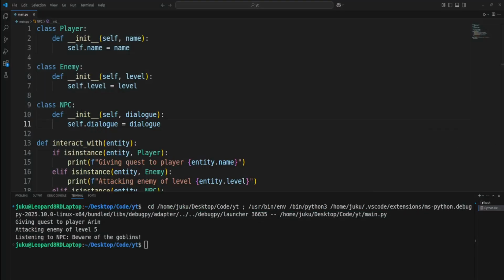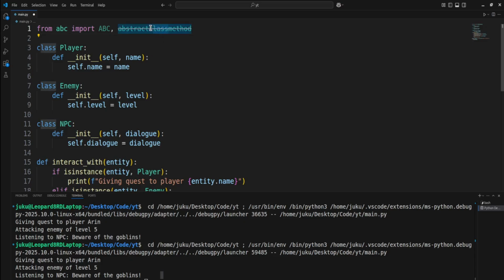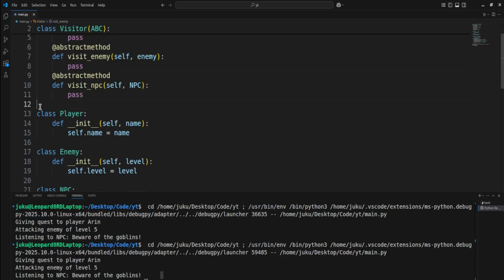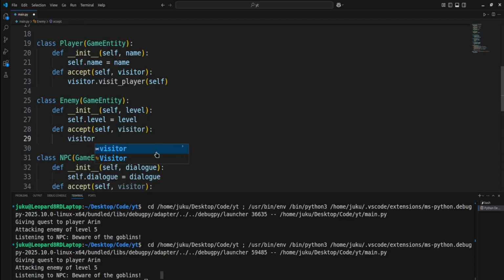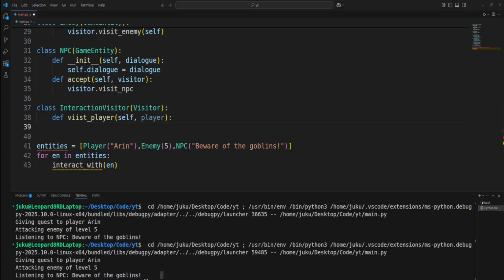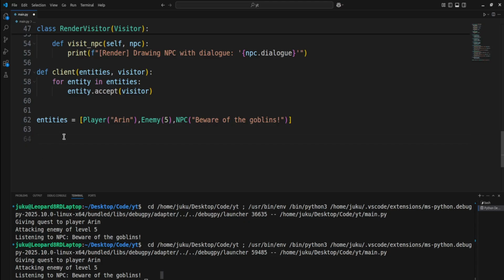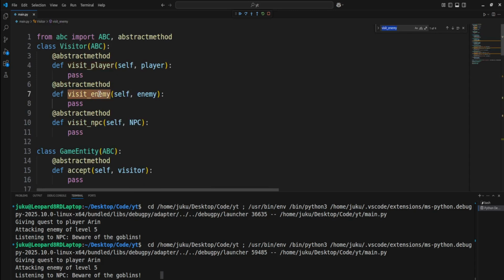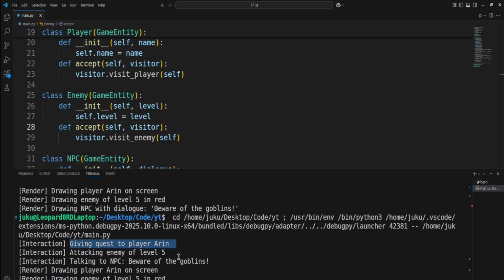Visitor Pattern in Pygame – Process Game Objects Cleanly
Need to add collision handling, rendering, saving, or debugging to all your game objects — without touching every single class? The Visitor pattern adds new operations externally.
• What the Visitor pattern does in a game context
• Adding render, collision, and save visitors to game objects
• Python double dispatch made simple
• When Visitor beats subclassing in Pygame projects